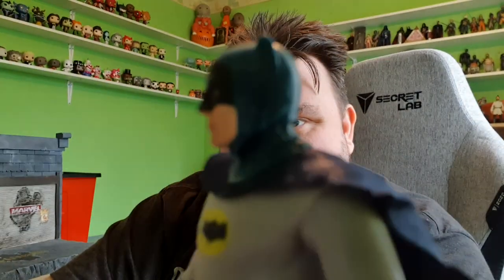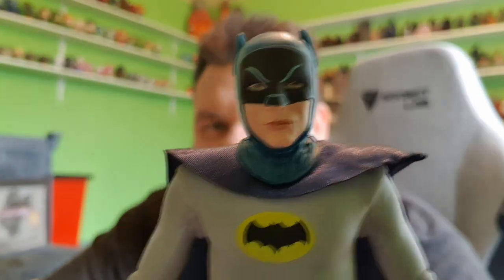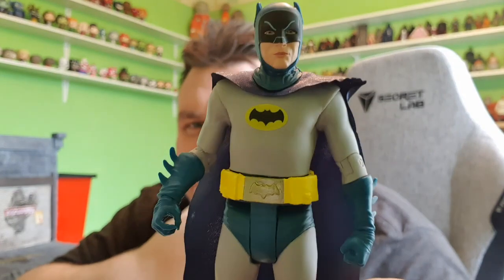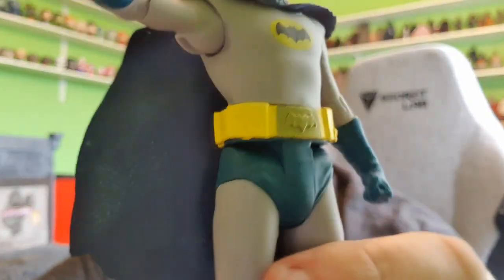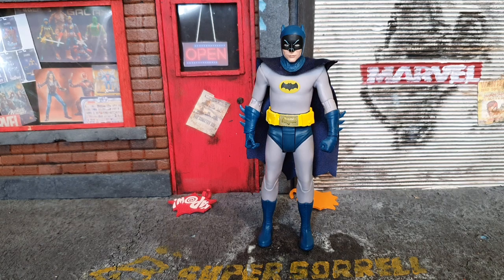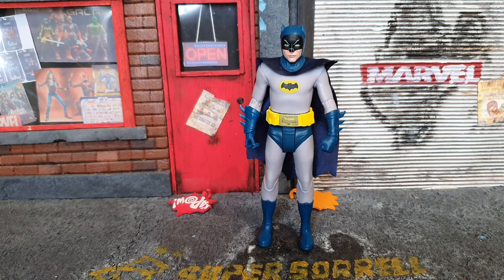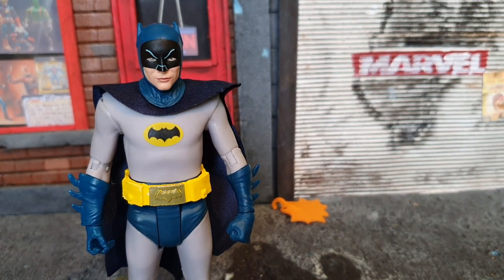DC Retro Batman Classic TV Series - Batman 66' McFarlane Action Figure Review